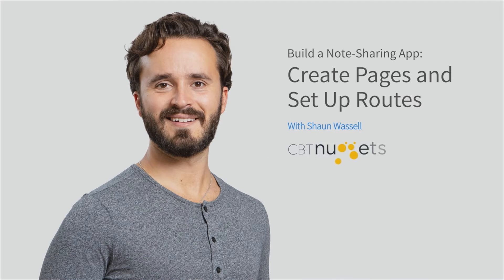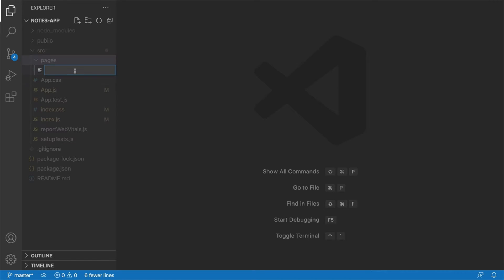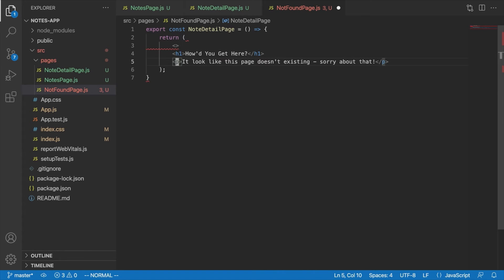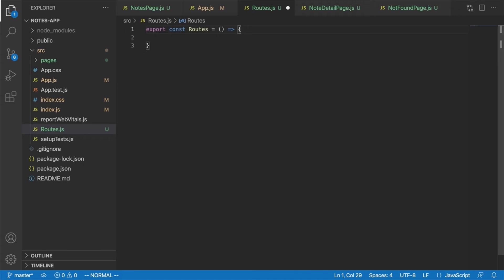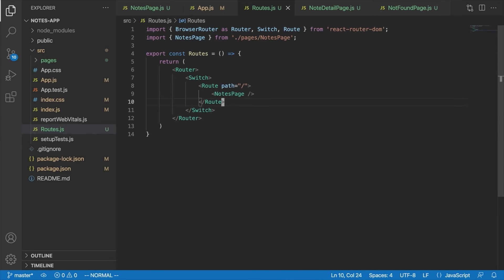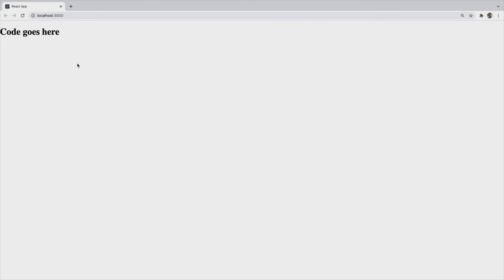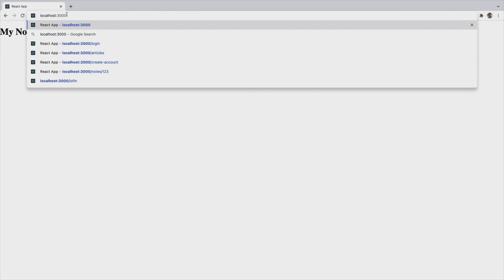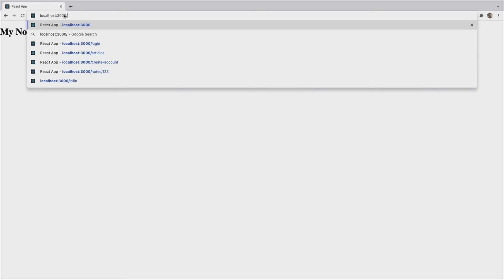How to Create Pages and Set Up Routes in a React App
CBT Nuggets trainer Shaun Wassell continues from an earlier video in his series on building a note-sharing app in React. This video is one portion of his full course on developing in the MERN stack. If what you see in this video about creating pages and setting up routes in a full-stack React app is helpful, you should check out the entire course at CBT Nuggets: How to Create a Full Stack React App

There are many ways to organize your application while you develop. Shaun recommends that you divide your app into pages, components, and contexts, etc. — which is a function-based organization. A functional organization helps keep things straight in the beginning. But as you continue building out your app, you may want to switch to a feature-based organization.

A crucial part of app development is not trying to do too much at a time. Start by creating skeleton pages and route them to one another. Eventually you'll build up to functionality and intricacy, but start simple and build your way there.

To start, Shaun shows you how to build the three essential pages to start with for testing purposes: Notes, NotesDetail, NotFound. These will develop in complexity, but they're the right place to start. He goes on to connect them to one another via routes and implement automatic redirects.

00:00 – Introduction: thinking with what pages an application needs to run properly
0:30 – Small apps can be organized according to function rather than feature
1:20 – Creating the new pages in React for your application
2:10 – A skeleton structure for your new pages that will at least enable routing
3:35 – Adding routing to your pages
4:05 – Creating a new component that contains routing logic
4:25 – How to install and use the React router DOM package
5:20 – Displaying the pages in your route
5:55 – Defining your routing with Routes, paths and Switches
6:35 – How to connect pages using URL parameters
7:55 – How to finish the connections for your pages and then test the routes
9:20 – Setting up automatic redirects

👉 Watch this entire How to Create a Full Stack React App training course